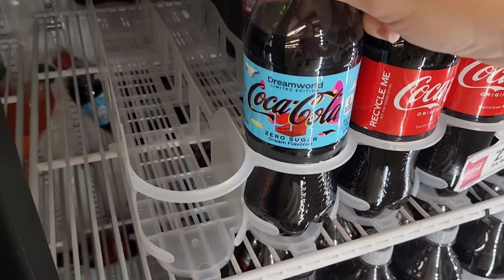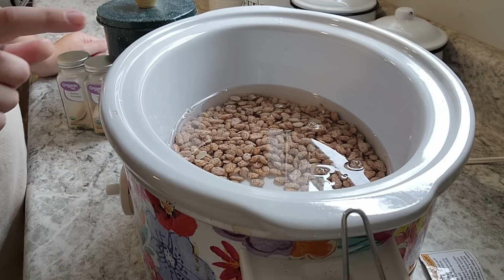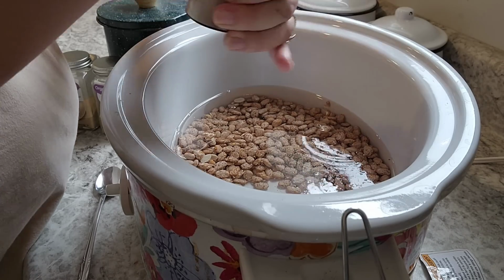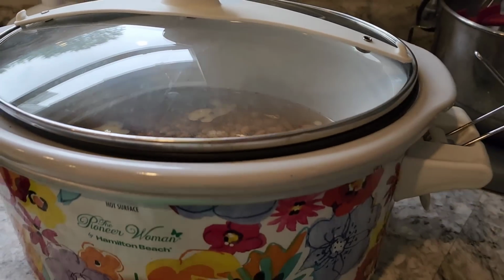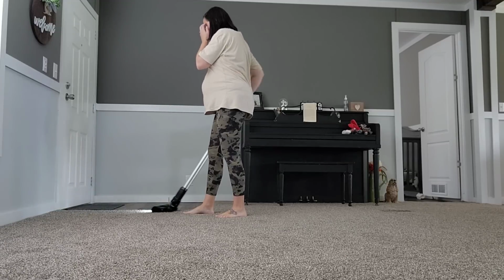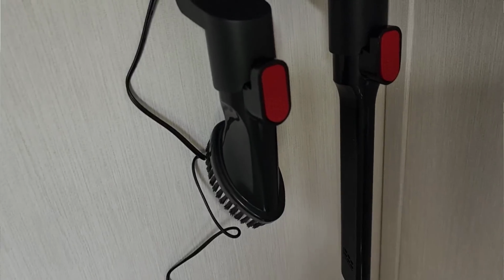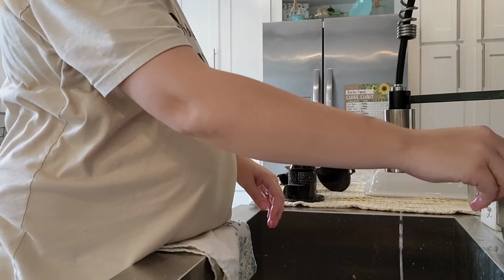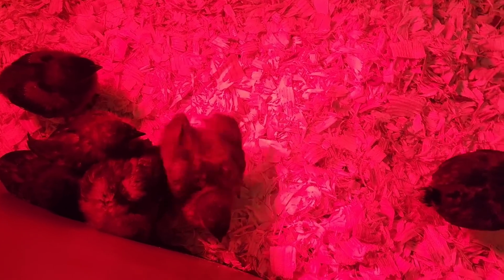MOBILE HOME CLEAN WITH ME + DAY IN THE LIFE | CROCKPOT MEAL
Hey hey y'all! Welcome to another day in the life. I'm going to be sharing crockpot pinto beans and a clean with me today. I hope you enjoy and get some motivation from what I share.

VACUUM CLEANER:

My name is Tiffany and this is Our Small Town Life. I am a homemaking, homeschooling, homesteading mama to four children with our fifth on the way. I'm married to my high school sweetheart and we recently purchased a double wide mobile home and put it on a little land that we are turning into our own one acre homestead. Join us on our journey... we would sure love to have you!

BABY REGISTRY:

AMAZON STORE FRONT:

AMAZON WISH LIST: